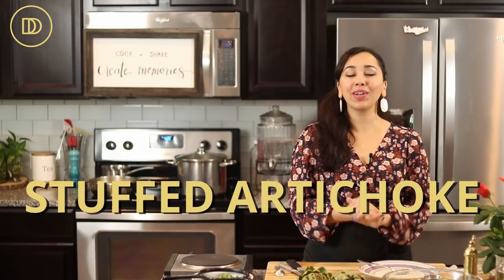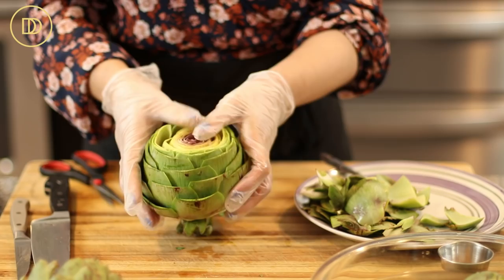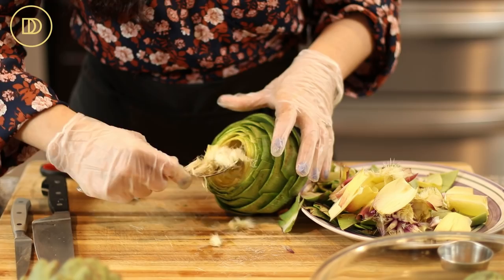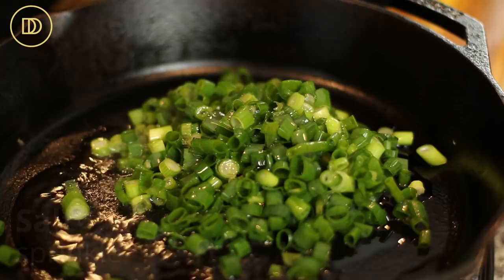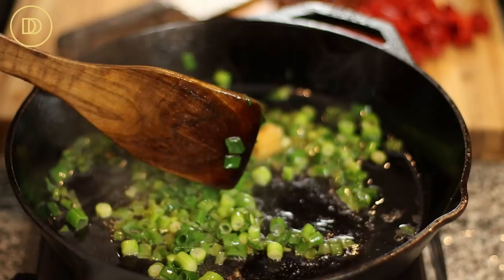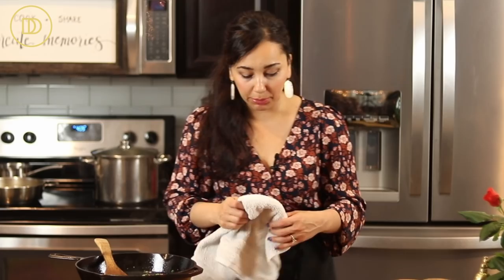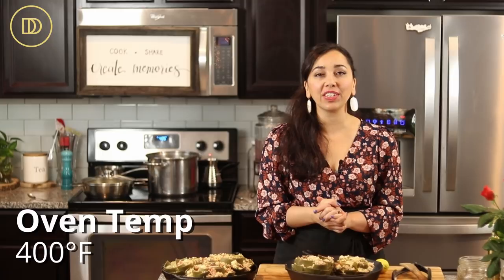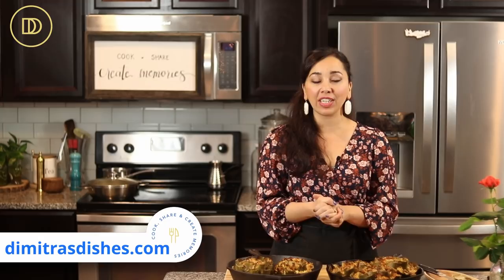Mediterranean Stuffed Artichokes: The Perfect Party Appetizer!!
Ingredients
4 globe artichokes
3-4 lemons
4 scallions, thinly sliced
1 teaspoon grated garlic (about 4 cloves)
1/4 cup olive oil
3-4 ounces feta cheese, crumbled
1 and 1/2 cup plain breadcrumbs (unseasoned)
15-20 pitted Kalamata Olives, roughly chopped
2-3 roasted red peppers from the jar, diced
3-4 sun-dried tomatoes packed in oil, chopped
1 teaspoon dried crushed oregano
optional: 1/2 cup shredded mozzarella cheese

Instructions
Prepare the Artichokes:

Keep a large bowl that can hold all of the artichokes ready with acidulated water. Acidulated water is just cold water with plenty of freshly squeezed lemons in it. This will keep the artichokes from turning brown.

Using kitchen scissors, cut off the tips of the leaves (about 1/3-1/2) and discard them. Remove the bottom 2-3 layers of leaves and cut off the stem so that the artichokes can sit flat. Using a pearing knife or a peeler, remove the first layer from the stem and cut off the bottom dry and fibrous part. Place the prepared stems in the acidulated water.

Cut off the top (pointy) portion (about 1-inch) of the artichoke and discard it. Gently pull the artichoke to loosen the leaves. Remove the center leaves using the back of a spoon. Also remove the hairy choke and discard it.

Squeeze lemon juice all over the artichokes and place them in the bowl of lemon water as you prepare the rest of them.

Bring a large pot of water with a few lemons in it to a boil. Add 1-2 teaspoons of salt and the artichokes.

Reduce the heat to medium and cook the artichokes for approximately 25 minutes or until the bottom parts are fork tender. Remove the artichokes from the pot and place them upside down on a clean kitchen towel to absorb the water.

Make the Filling:

Cook the scallions in the olive oil over medoium heat for 4-5 minutes or until softened. Season them with a pinch of salt and add the garlic. Warm through for a few seconds and then remove the pan from the heat.
Place the breadcrumbs to a large mixing bowl. Add the scallion mixture to the breadcrumbs along with all of the remaining ingredients. Toss together and taste. Adjust seasoning if needed.
Place the artichokes in a 9 by 13-inch baking pan or in a large cast iron skillet. Add about a half inch of water or broth to the bottom of the pan.
Fill the artichokes with the breadcrumb mixture.
Bake in the center rack for about 45 minutes. The breadcrumb filling should be golden and crisp.
Kali Orexi!

By: tonyanthony

By: LowNotes